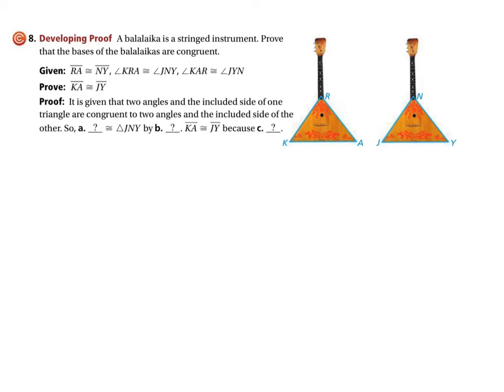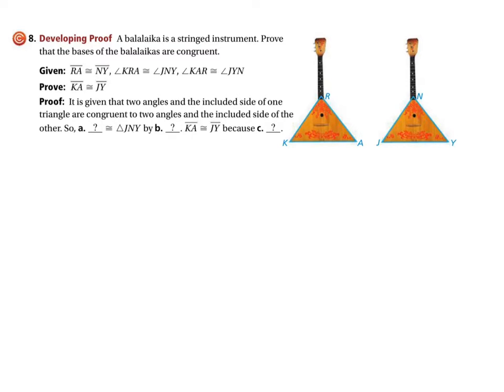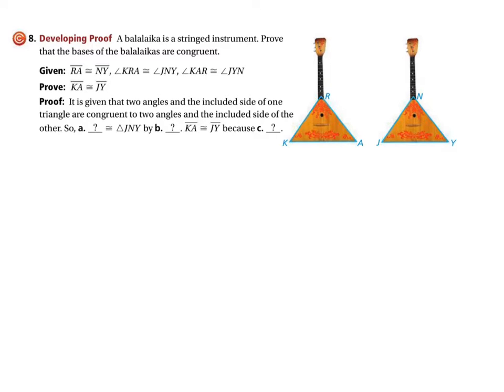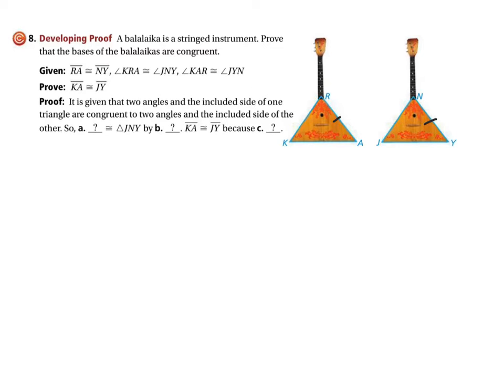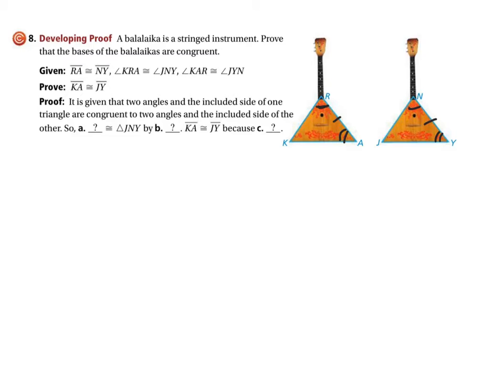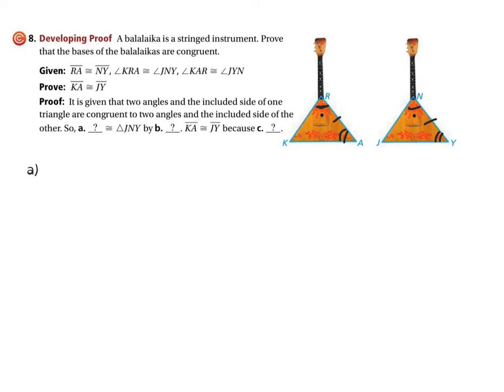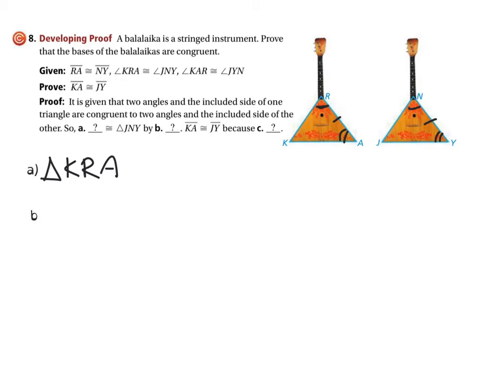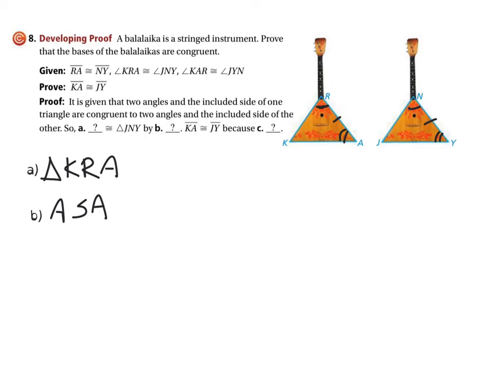Geo Pgs. 246-247 #8